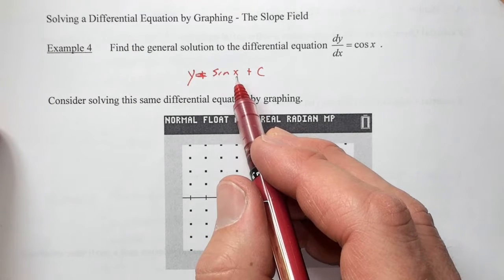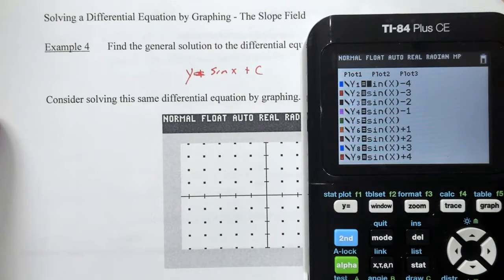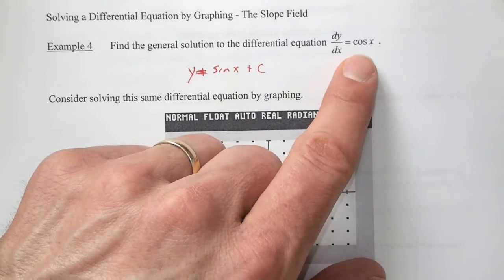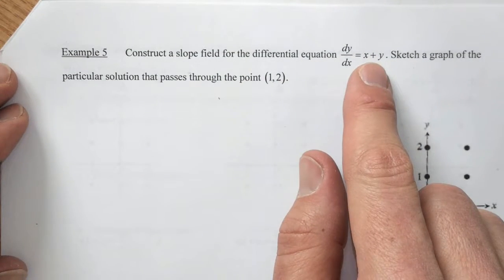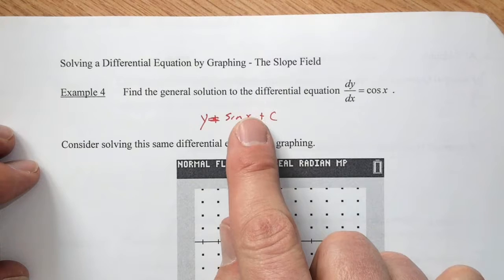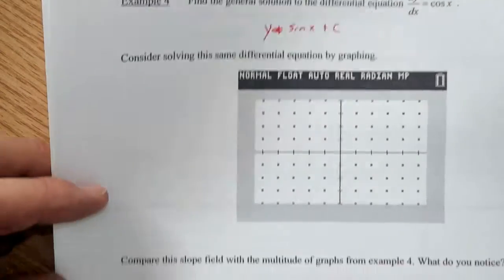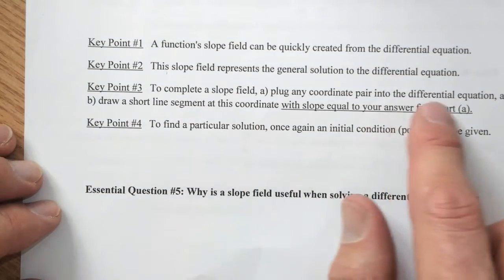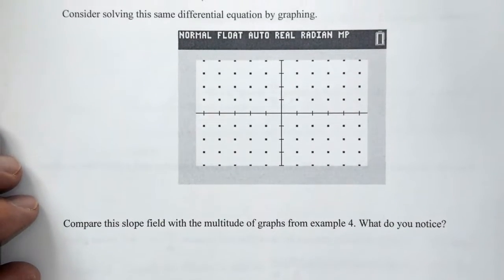Example 4 Introduction